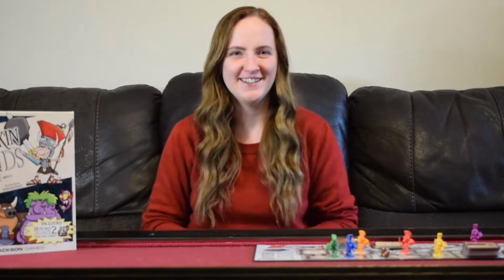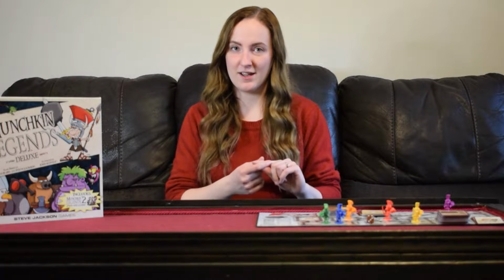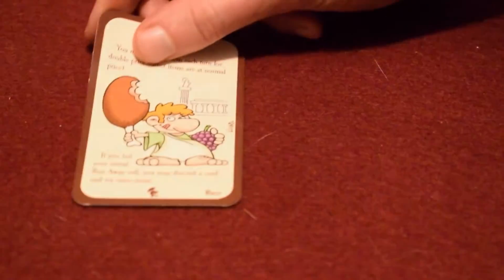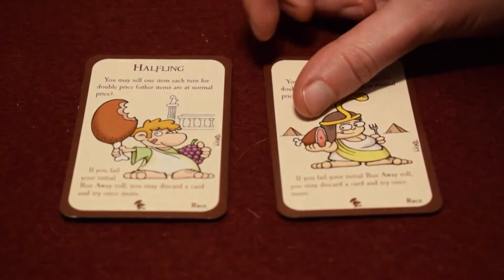How to Play Munchkin | PlayToWin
Time to play the Dungeons and Dragons themed board game Munchkin! Break down doors, fight monsters and make allies/enemies as everyone races to reach level 10!
Play to Win is the board game series in which I teach you not only how to set up and play board games, but the best strategies to win!

Follow me to keep up with my goings on and other nerdy content!